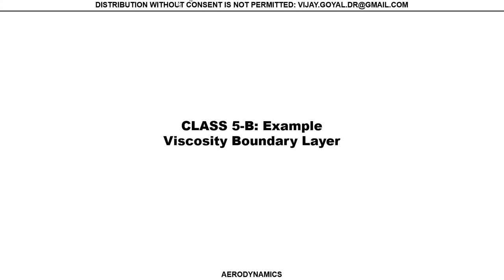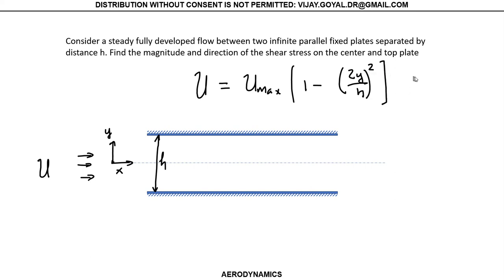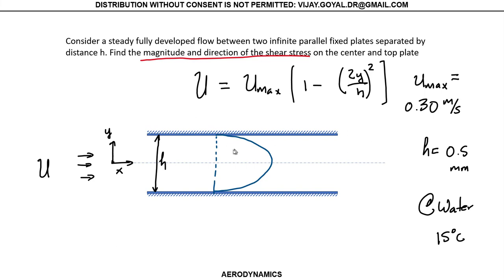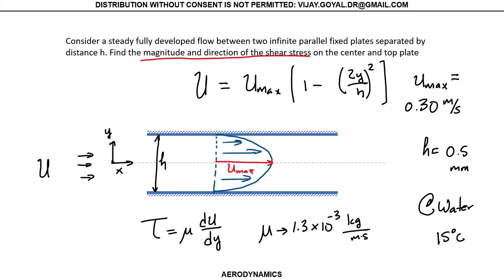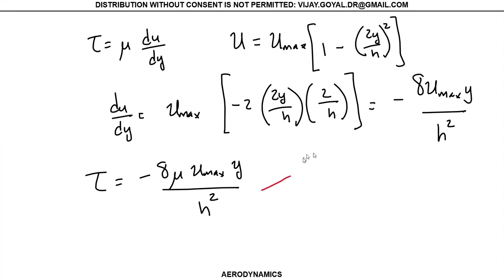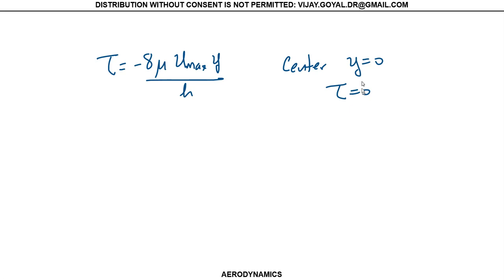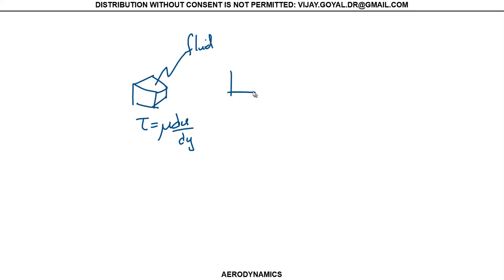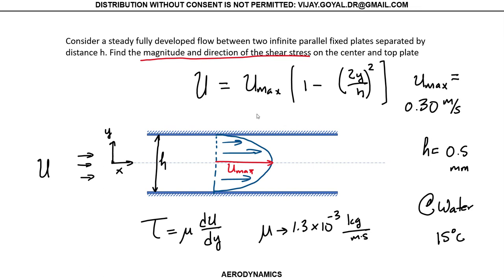Aerodynamics Class 6 Viscosity Boundary Layer Ex1